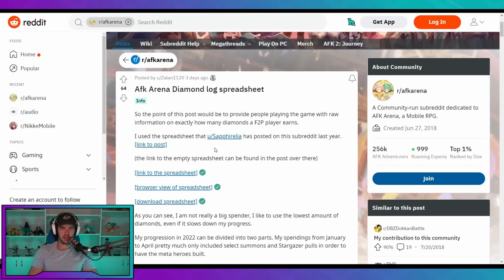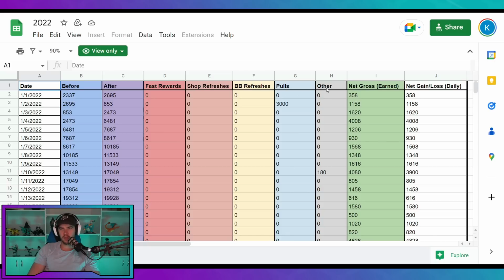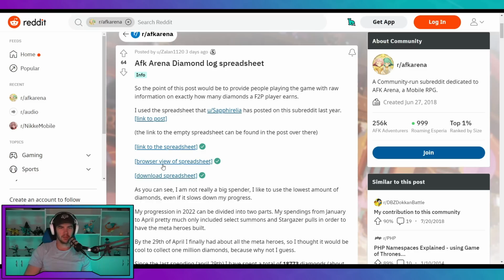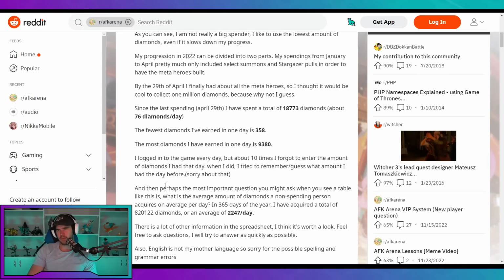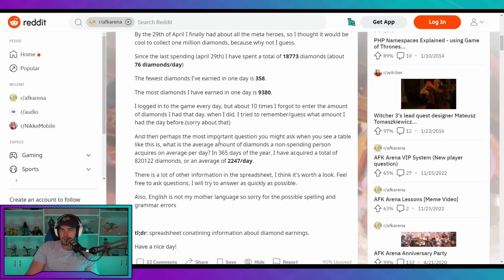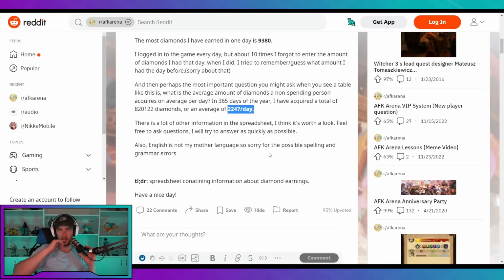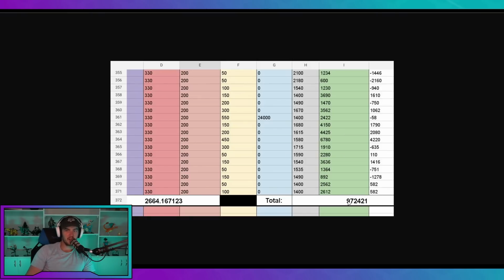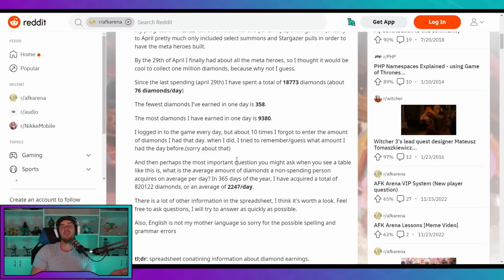HOW MANY DIAMONDS DO F2P GET??? [AFK ARENA]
AFK Arena - How many diamonds do F2P players get per year?